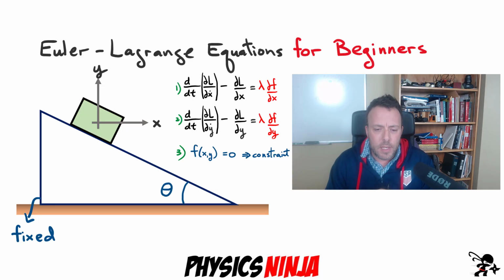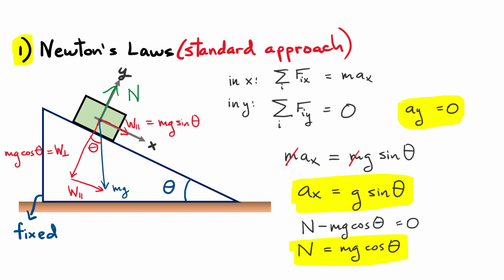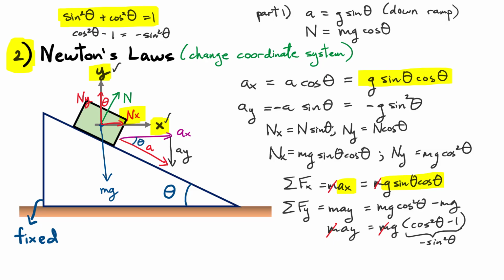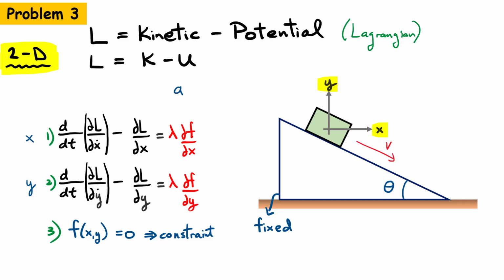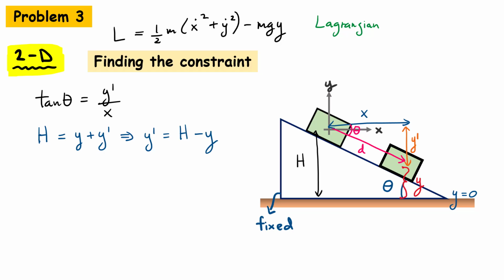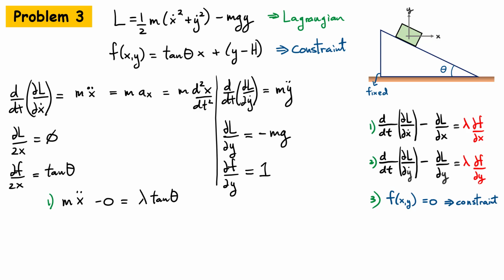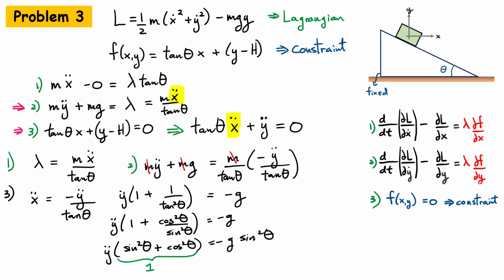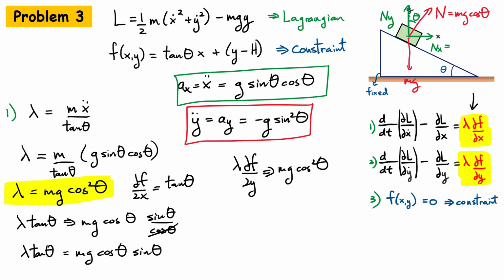Euler-Lagrange Equations for Beginners - Block on a Slope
Physics Ninja revisits the block on an inclined plane physics problem using Lagrangian Mechanics.    The problem is first solved using Newton's laws of motion and then using the Euler Lagrange Equations with constraints.